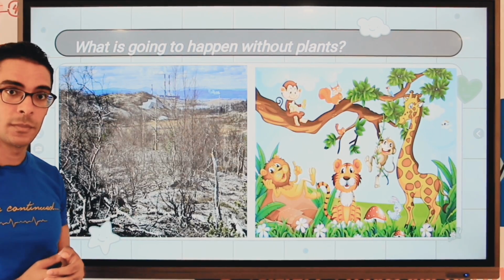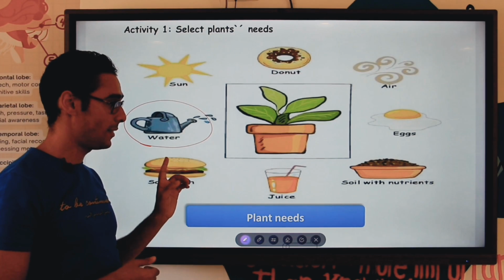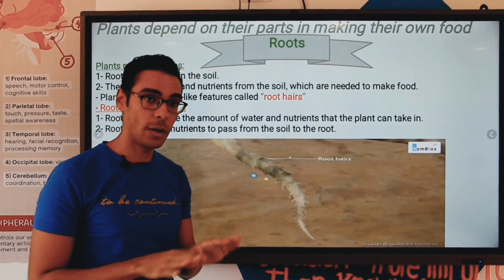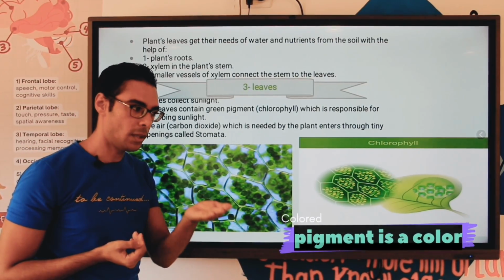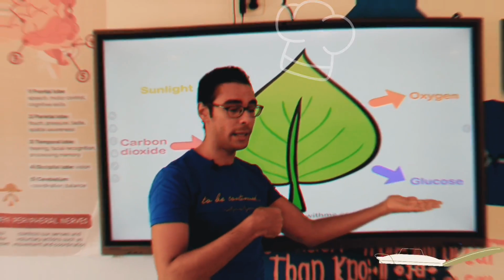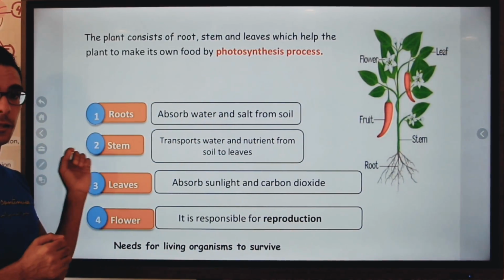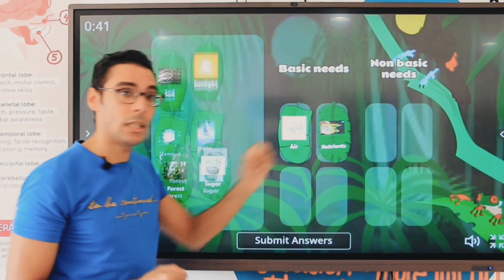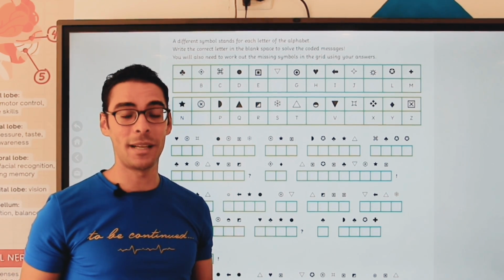Science Primary 5 Theme 1 concept 1 lesson 1 The plant mr seif ساينس الصف الخامس الابتدائي لغات